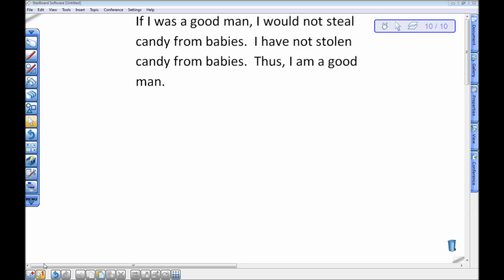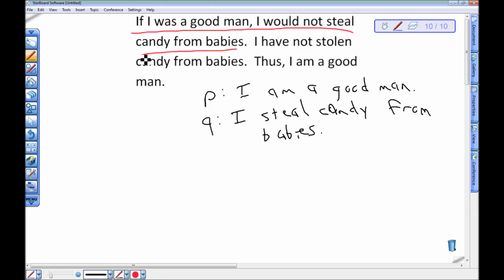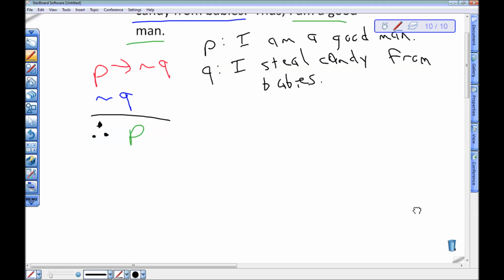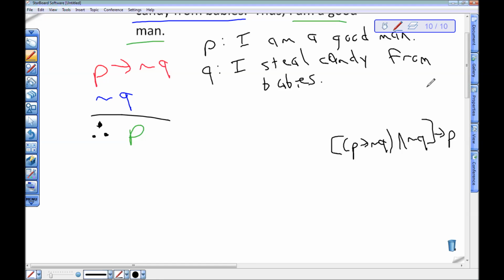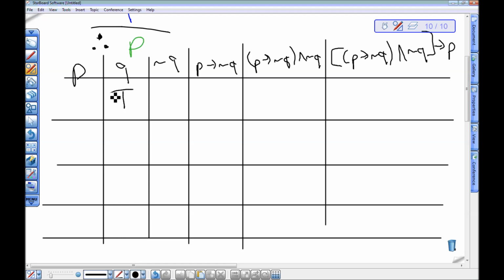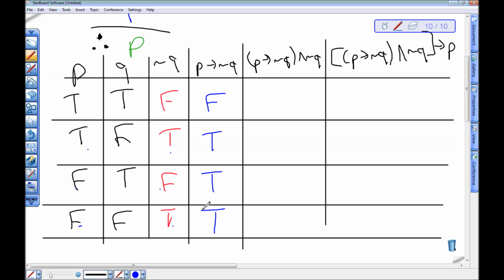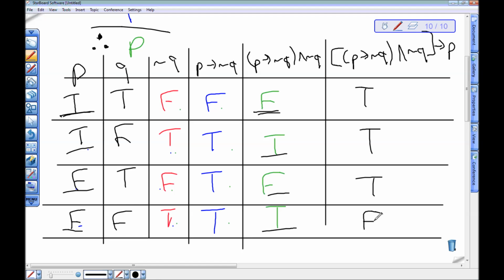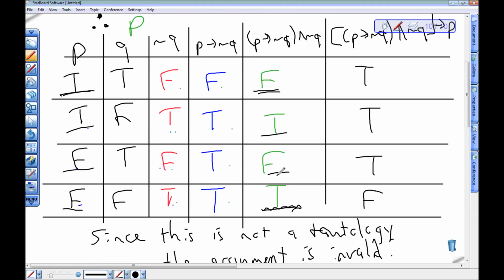Validity Check Example